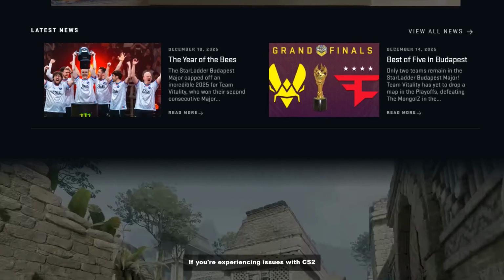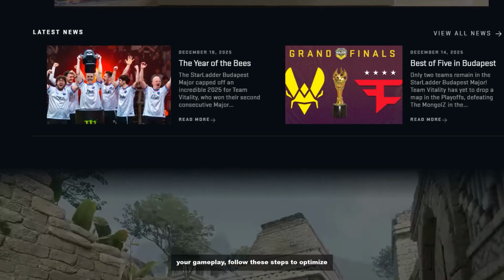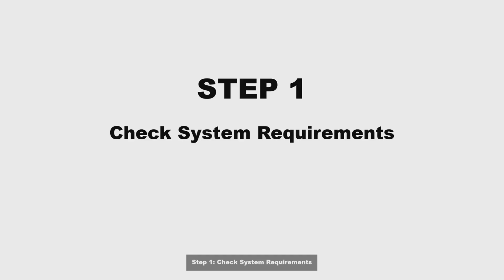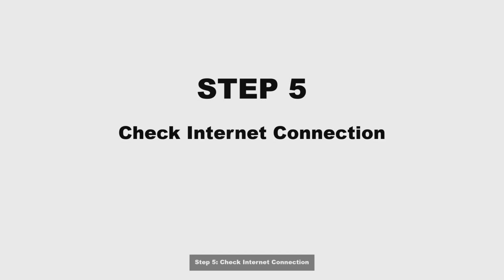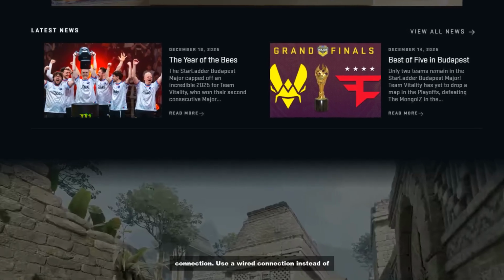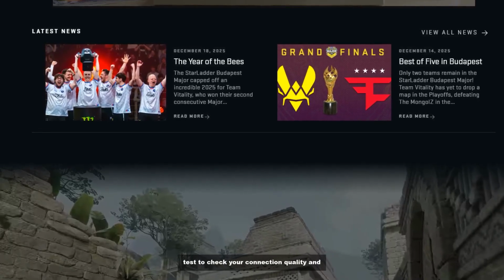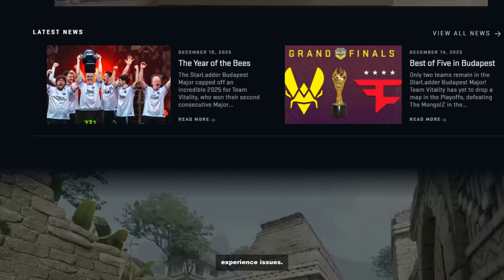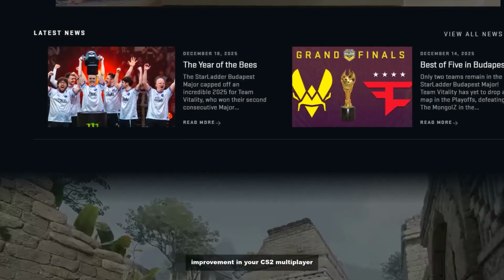How To Speed Up CS2 Multiplayer Not Working 2025 (EASY GUIDE) (2026)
In this video, we will show you how to speed up CS2 multiplayer not working in 2025 with our easy guide. If you're experiencing lag or connection issues, this tutorial will help you troubleshoot and optimize your gaming experience.